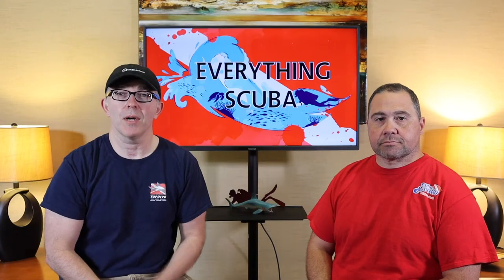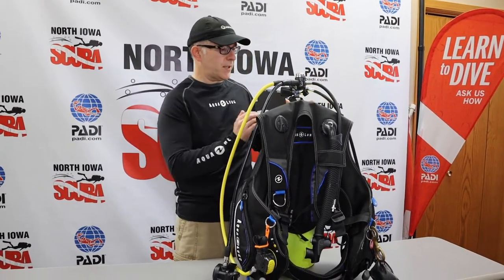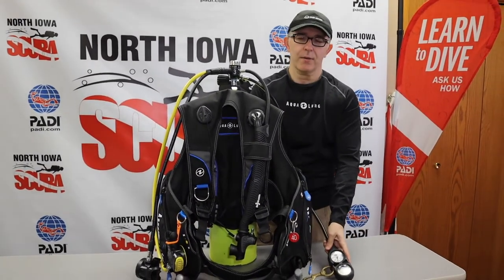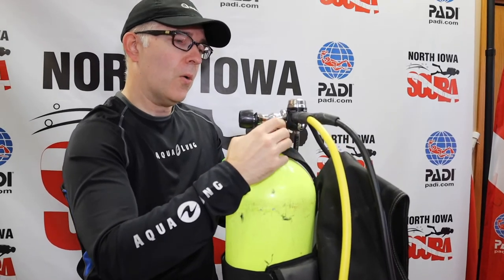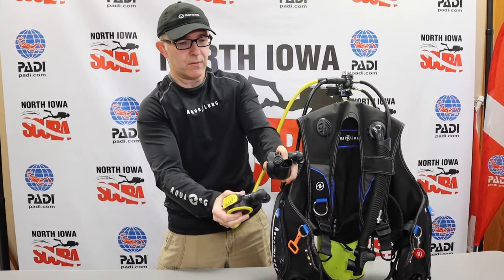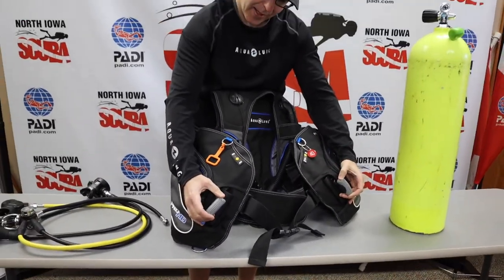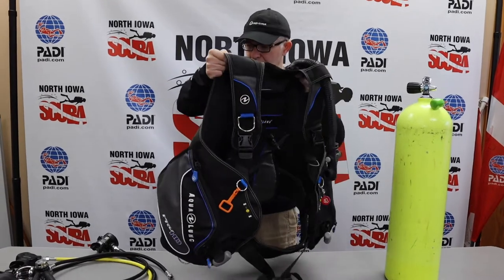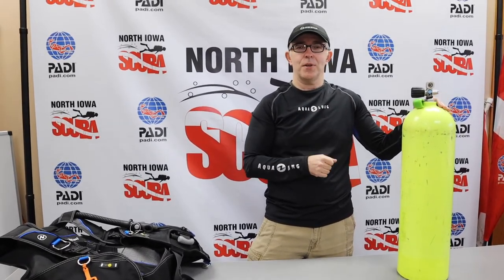How to Disassemble a Scuba Unit.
As you begin your Open Water Diver course, the first items we introduce you to is the equipment you will need to know about and be familiar with to assemble your Scuba unit. Over the next 5 videos we will cover the three components of the scuba systems; tank/cylinder, BCD (Buoyancy Control Device), and Regulator set.

You are now ready to learn how to disassemble the Scuba. Lyell will walk you through the scuba unit disassembly procedure.

Want to learn about Advance Open Water Diving? Watch this... "Top 5 tips for taking PADI Advanced Open Water Diver Certification "